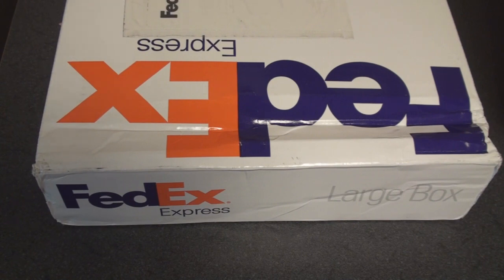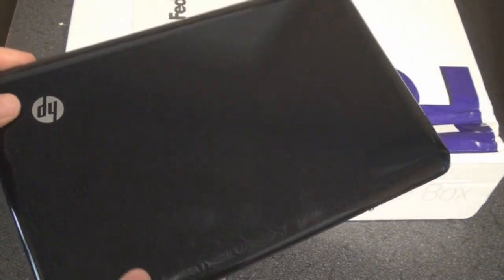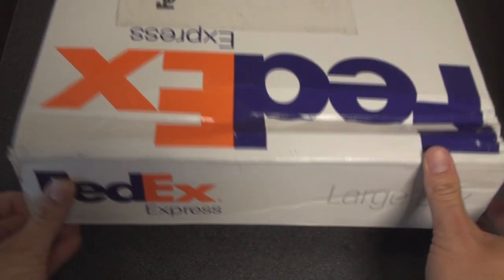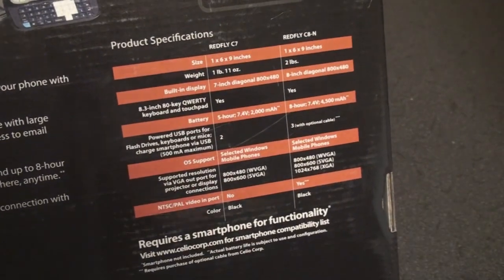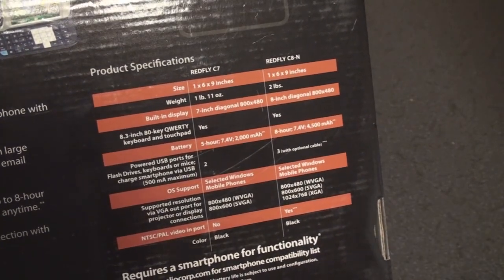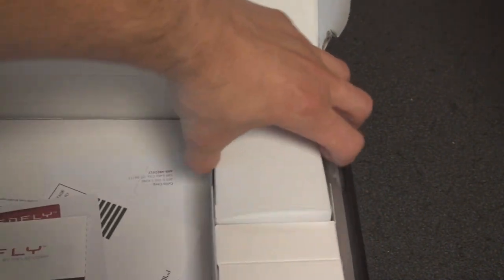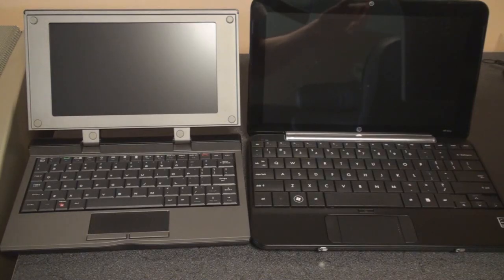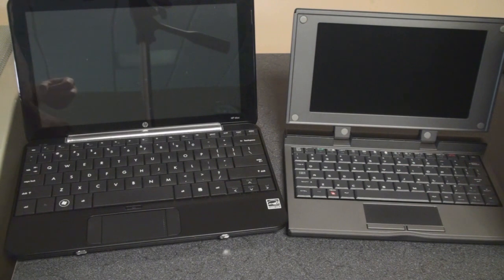CELIO Redfly C8N Unboxing | Pocketnow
Is the Redfly better than a netbook?